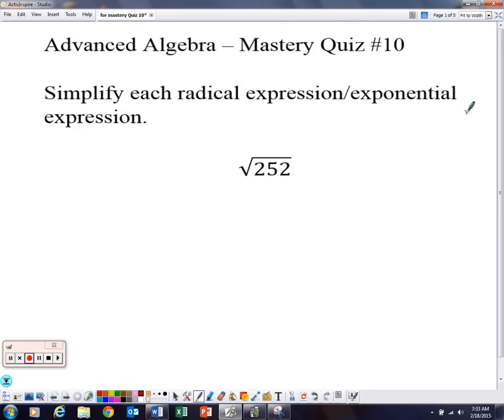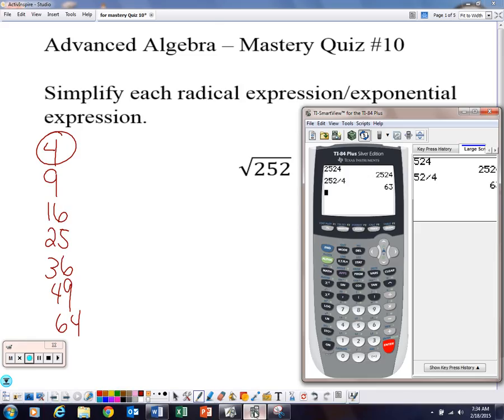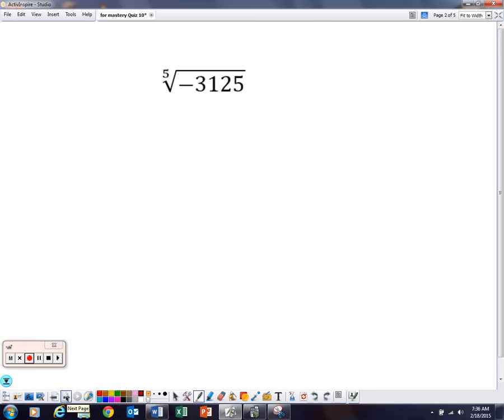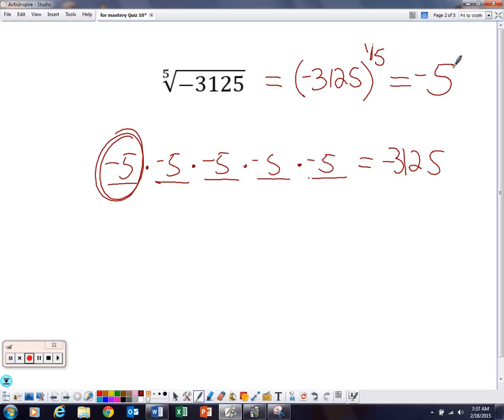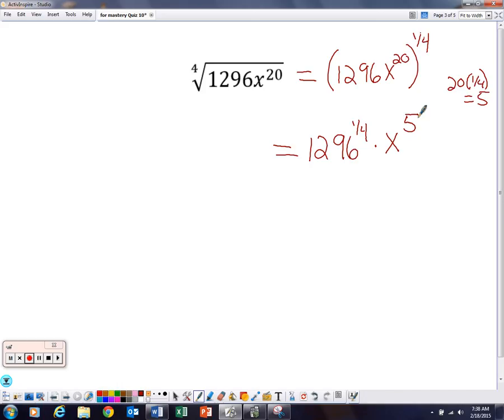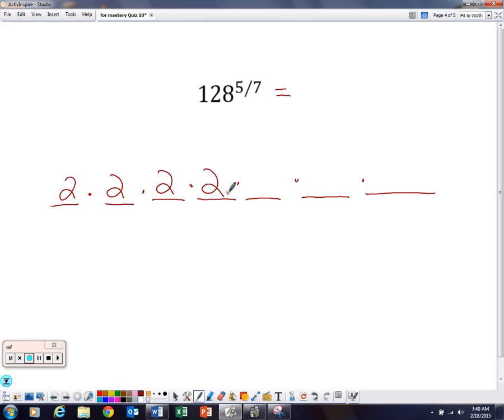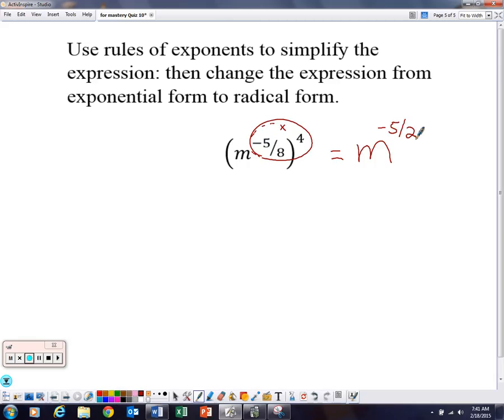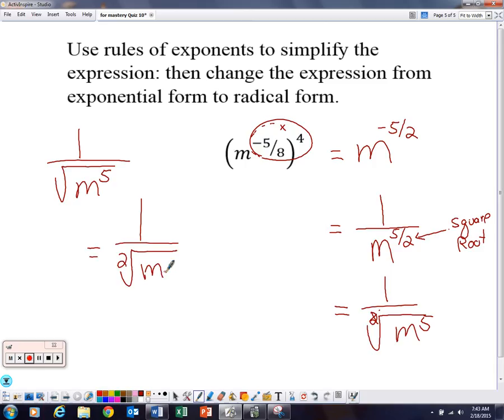Advanced Algebra Mastery Quiz #10